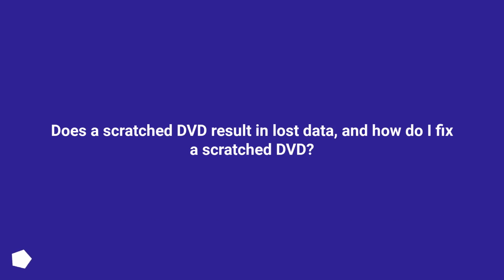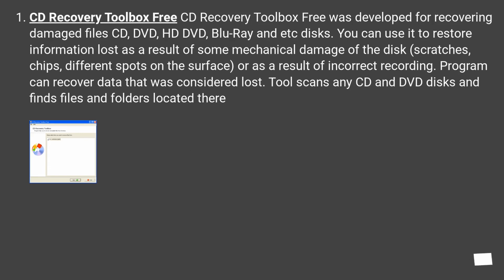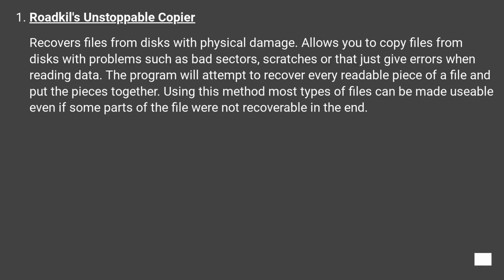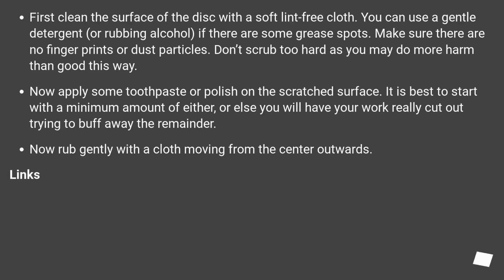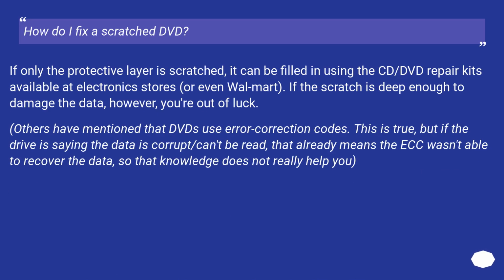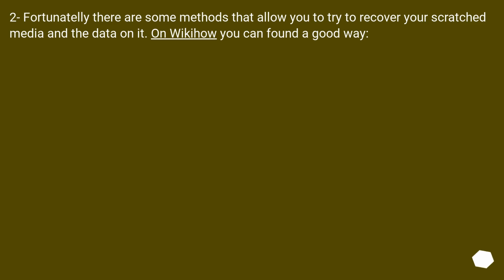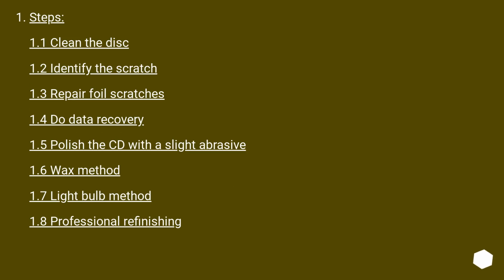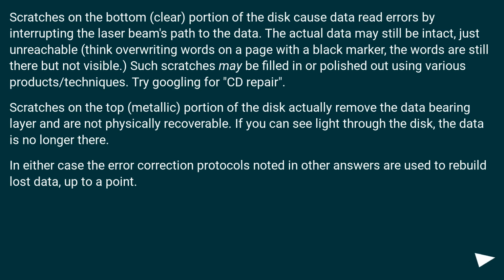Does a scratched DVD result in lost data, and how do I fix a scratched DVD?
Chapters
00:00 Question
00:26 Accepted answer (Score 21)
03:31 Answer 2 (Score 32)
04:36 Answer 3 (Score 9)
06:42 Answer 4 (Score 6)
07:38 Thank you